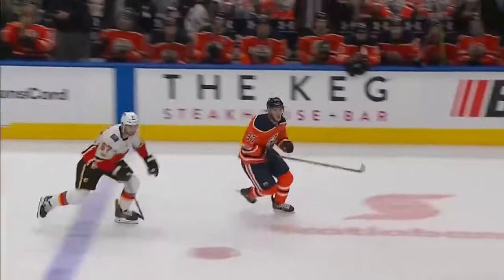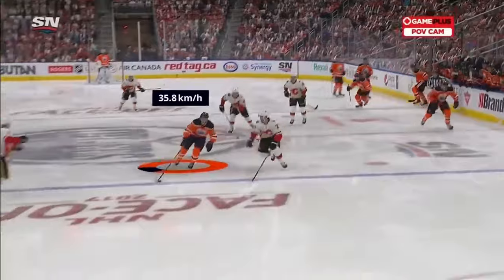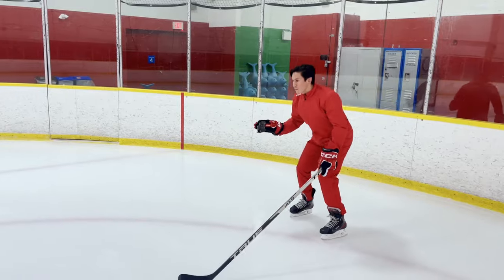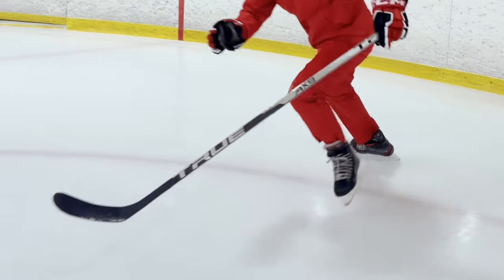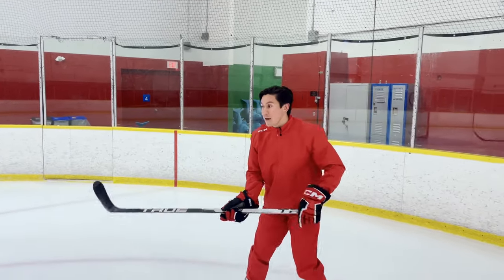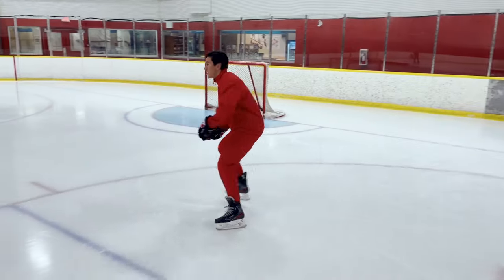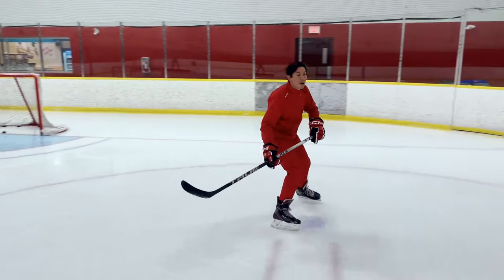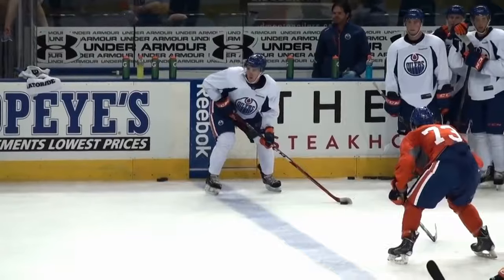How to Accelerate Fast for Hockey Players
Hockey players want to learn how to accelerate fast? Forget about swinging your arms harder or pushing with more force – this is about understanding the game of hockey and adjusting your movement strategy accordingly.

If you've ever watched an NHL game or observed players around the rink, you've probably noticed that they rarely employ the traditional straight-line sprinting technique. Instead, they utilize a variety of transitional movements like gliding, corkscrews, cross-punch turns, and pivots. The classic, textbook sprint just doesn't happen.

So, what's the secret to becoming a better accelerator on the ice? It's all about embracing these unique movements and incorporating them into your training. Our favorite technique for this purpose is the "crossunder" (some call it the crossover). Instead of relying on traditional strides, we encourage you to use crossovers to accelerate as soon as you touch the puck or need to gain open space.